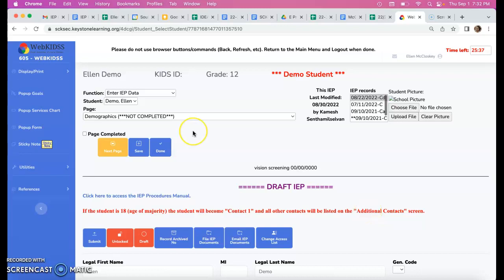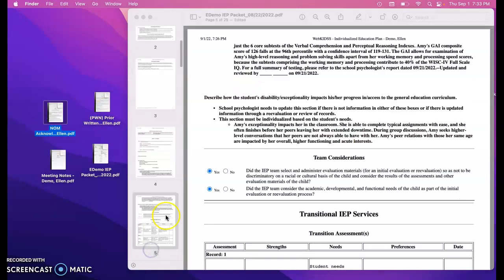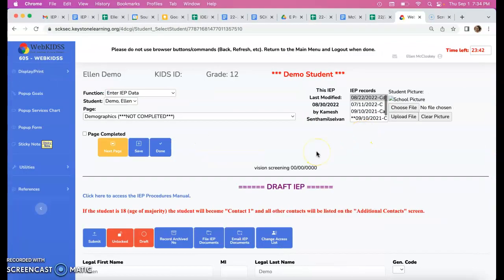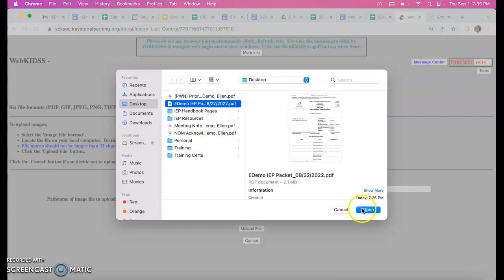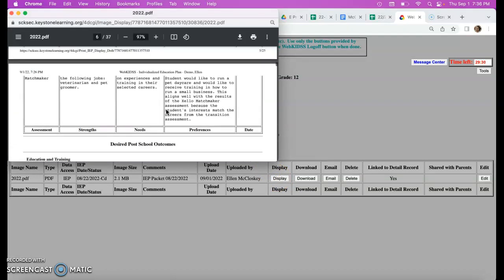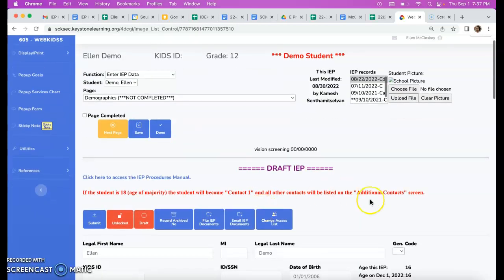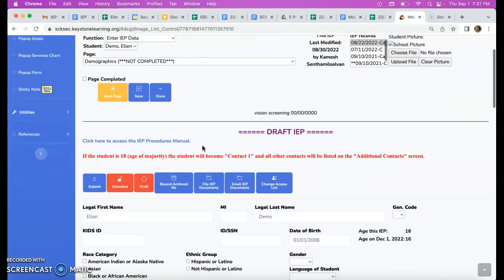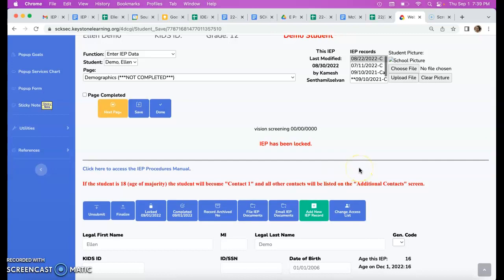How to Upload Documents and Submit IEPs in WebKIDSS